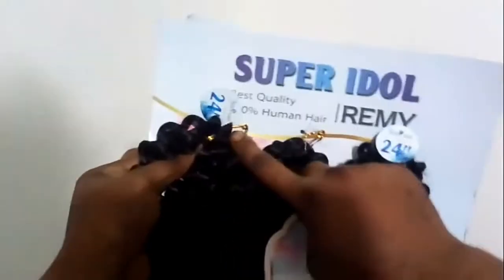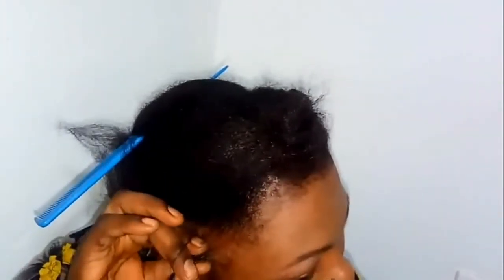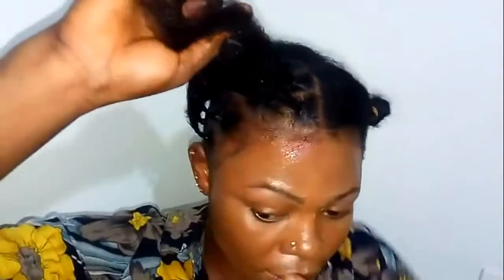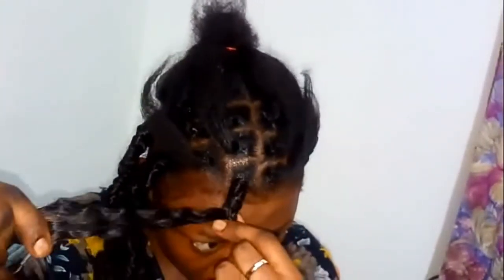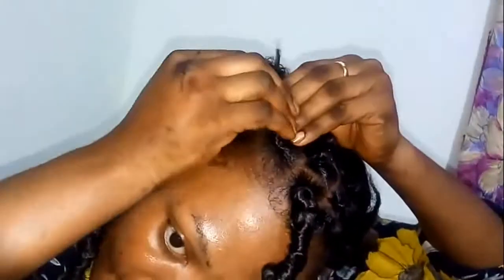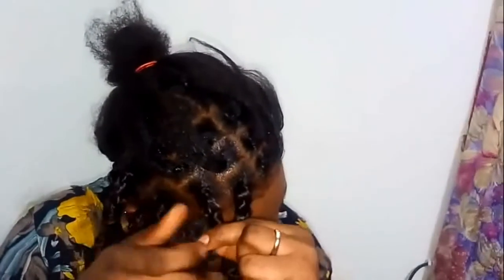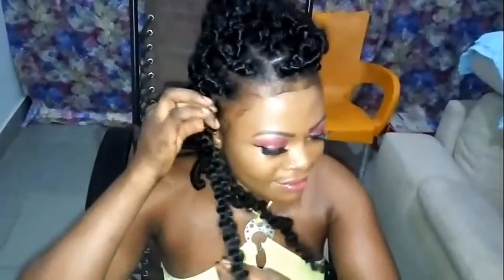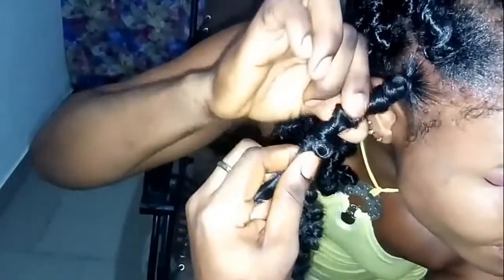Easy butterfly Bob locks tutorial (no crochet)